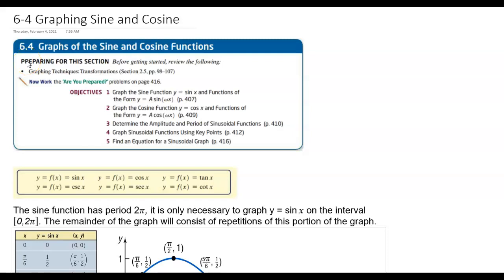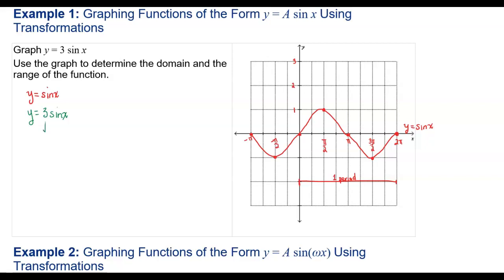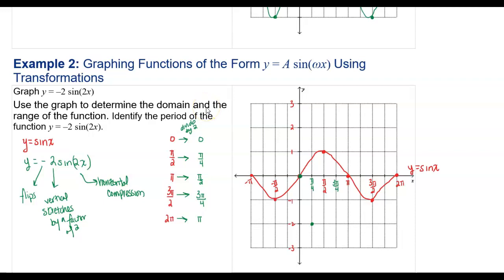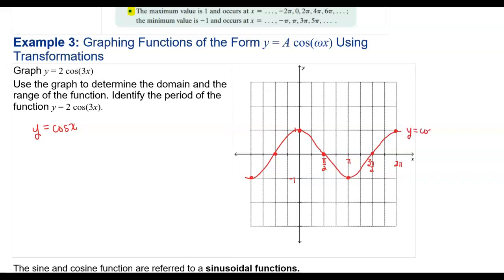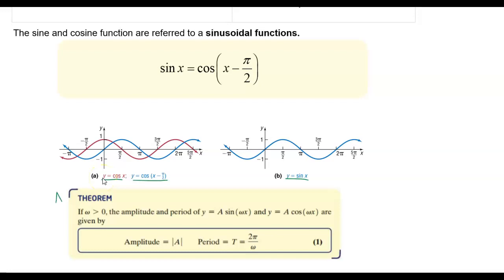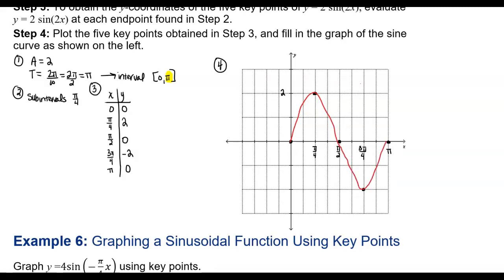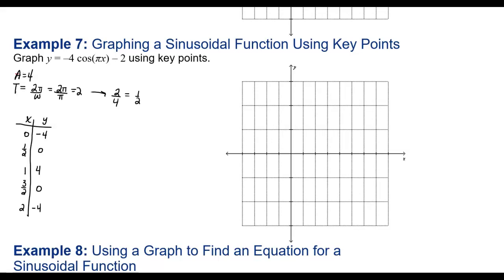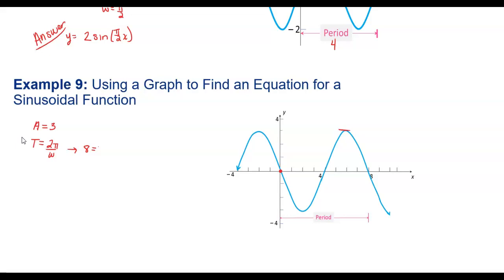CA: 6-4 Graphing Sine and Cosine